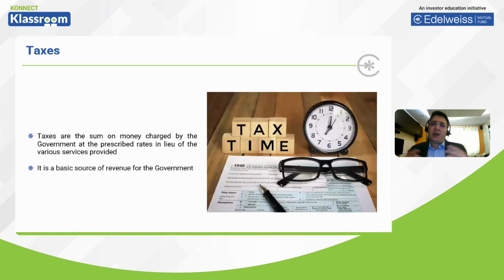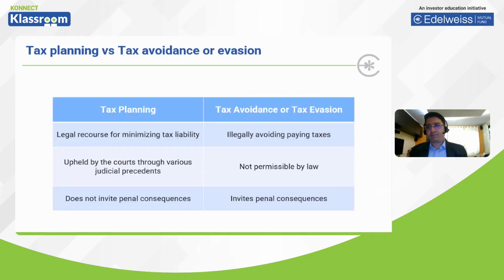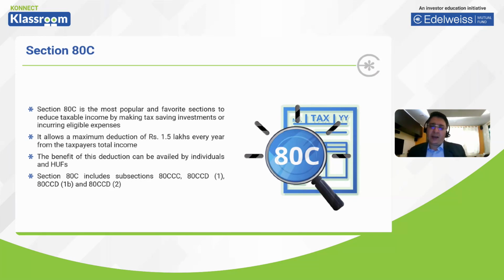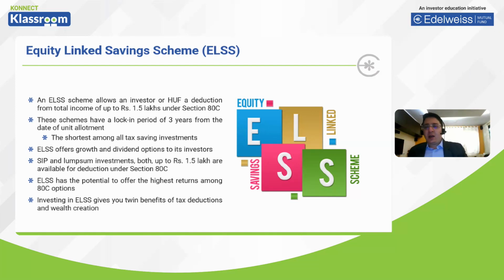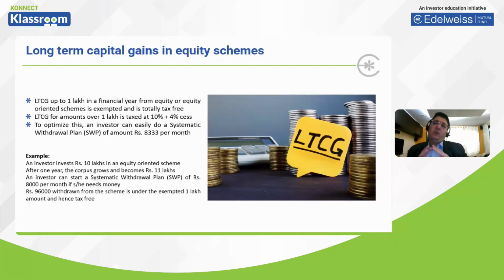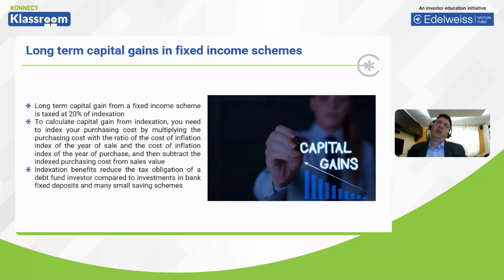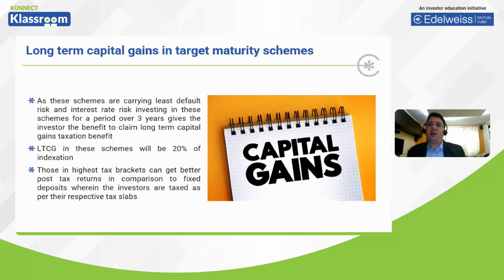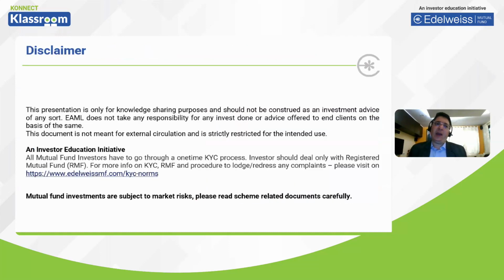3 simple ways to tax planning through mutual funds | Edelweiss Konnect Klassroom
In this episode of Edelweiss Klassroom Konnect, Vikram Masand, Head- Learning & Development, Edelweiss AMC guides us simple ways to tax planning through mutual funds.

Key learnings:
• What are Taxes
• Types of taxes
• Tax planning v/s Tax Avoidance
• Tax planning through mutual funds

Watch the complete webinar for deeper understanding of the philosophy behind investing.
0:00 – Introduction
1:27 – Agenda
2:10 – Taxes
3:36 – Type of taxes
4:57 – Tax planning
6:09 – Tax planning v/s Tax avoidance or evasion
7:38 – Tax planning through Mutual Funds
11:26 – Section 80 C
12:26 – Deductions under section 80C
16:34 – Equity Linked Savings Scheme (ELSS)
17:37 – Why should you invest in ELSS
18:38 – Long Term Capital Gain
20:10 – Long term capital gains in equity schemes
25:40 – Long term capital gains in fixed income schemes
27:28 – Target Maturity Schemes
30:10 – Long term capital gains in target maturity schemes
36:37 – Q & A